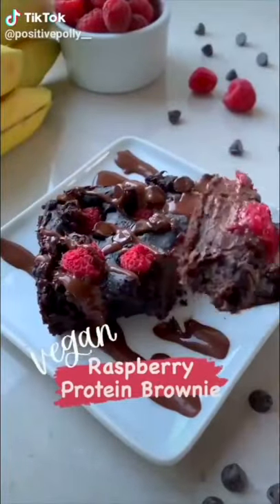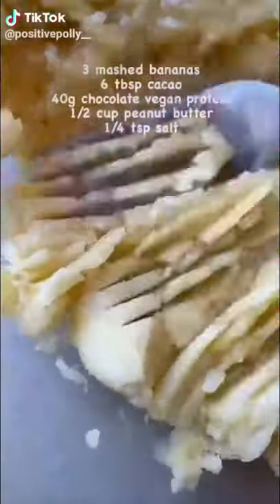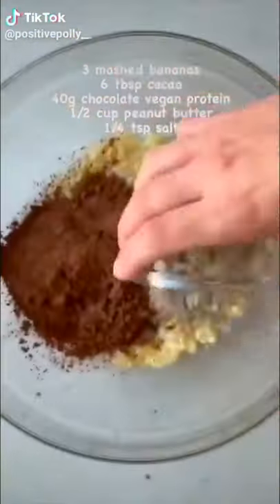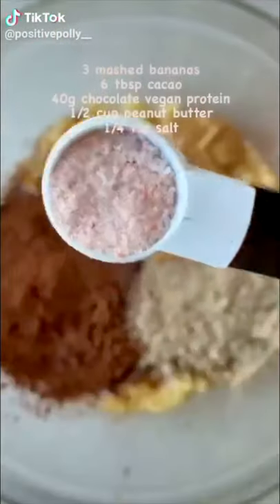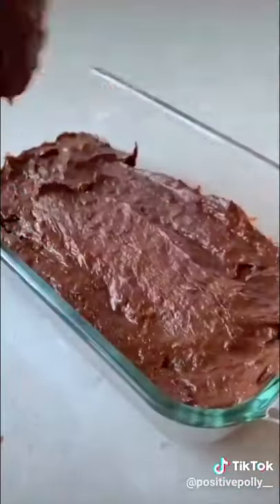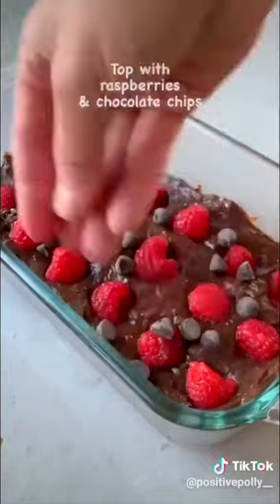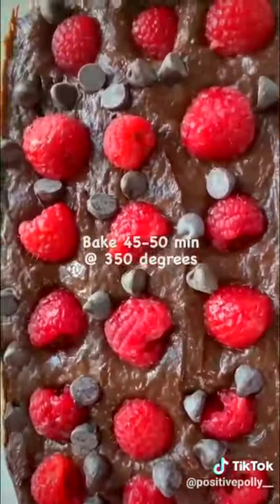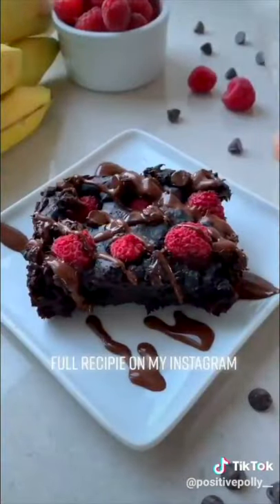High Protein Brownie - Healthy and Vegan!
How delicious is this raspberry protein brownie can be?